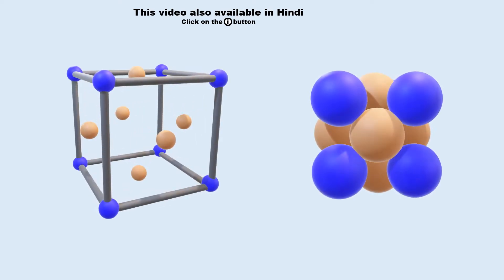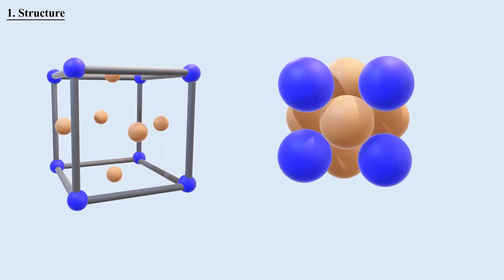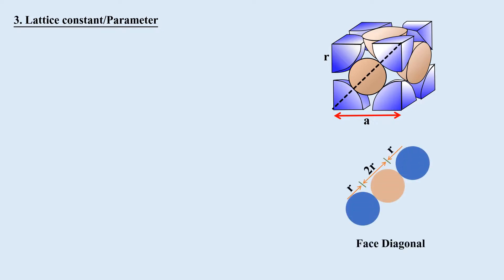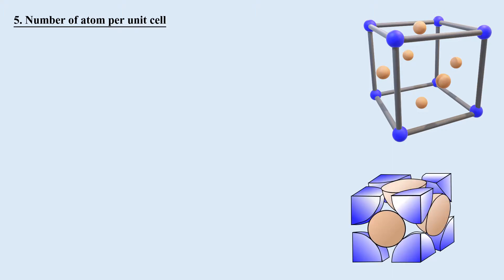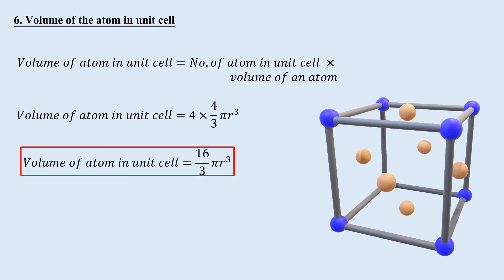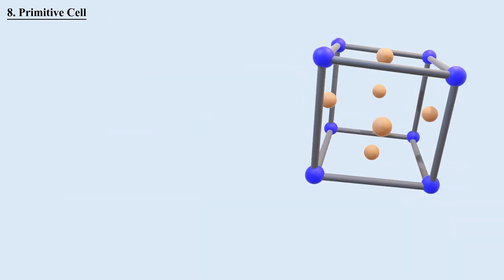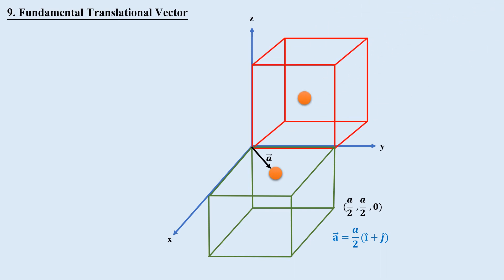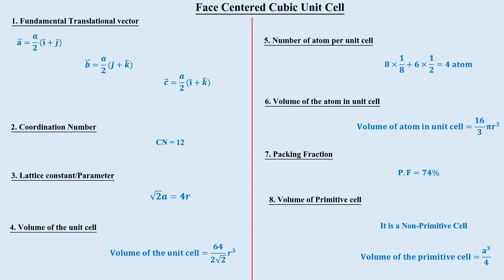Face Centered Cubic | In English | Crystal Structure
Hello,
Fizica Welcomes you.

In this video, we will learn about Face Centered Cubic unit cell.

Physics Lab.